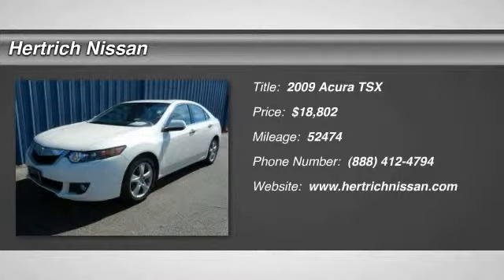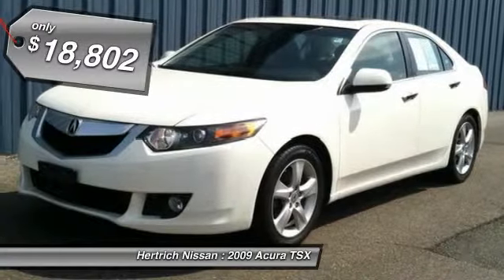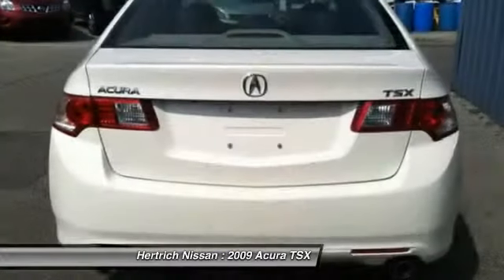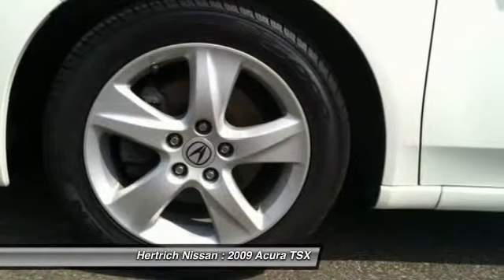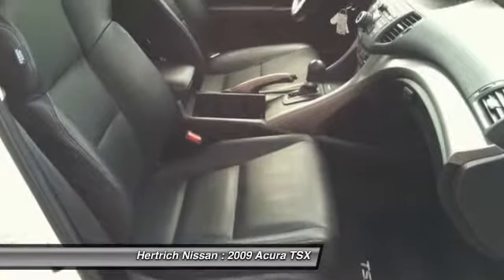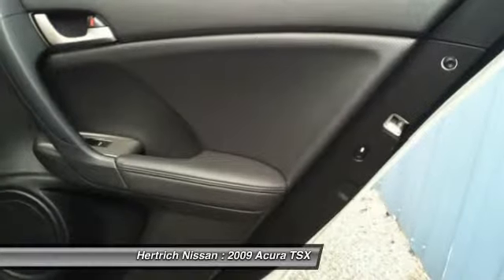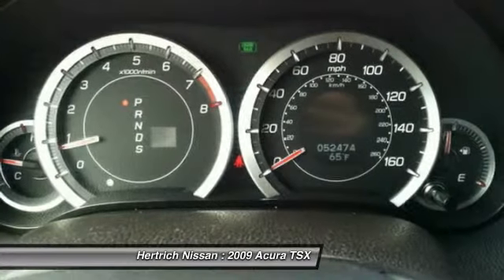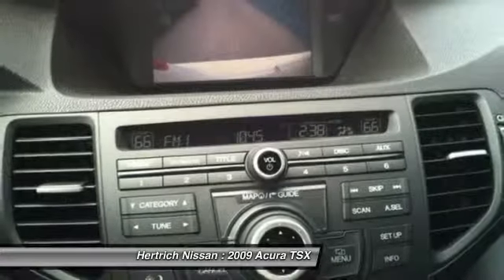2009 Acura TSX Dover DE E00494A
2009 Acura TSX

Hertrich Nissan
1378 South DuPont Highway

Thank you for your interest in one of Hertrich Nissan's online offerings. Please continue for more information regarding this 2009 Acura TSX Tech Pkg with 52,466 miles. Exceptional in every sense of the word, this incredibly low mileage vehicle is one of a kind. The quintessential Acura -- This TSX Tech Pkg speaks volumes about its owner, about uncompromising individuality, a passion for driving and standards far above the ordinary. The 2009 Acura exterior is finished in a breathtaking Premium White Pearl, while being complemented by such a gorgeous Ebony interior. This color combination is stunning and absolutely beautiful! More information about the 2009 Acura TSX: While the TSX is considered Acura's entry-level sedan, it does not lack in either performance or luxury. The TSX's low base price belies its well-equipped nature, as it offers the convenience of standard Bluetooth connectivity, automatic headlights, premium stereo, and more. Even better, the car easily stacks up against more expensive competition like the BMW 3-Series and Mercedes-Benz C-Class. Strengths of this model include Aggressive styling, athletic, nimble handling and good acceleration, excellent reliability, good standard interior appointments